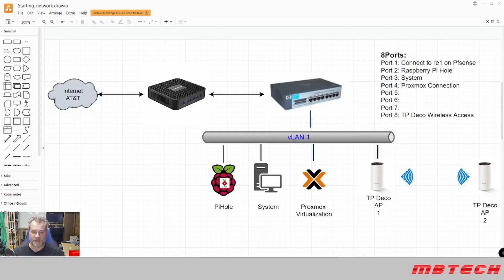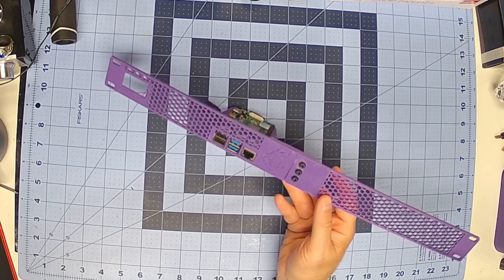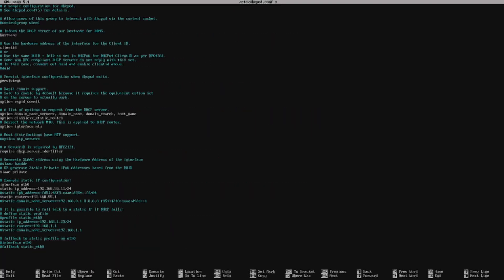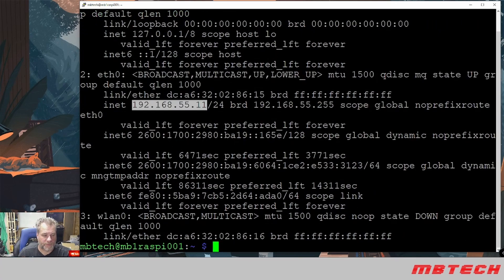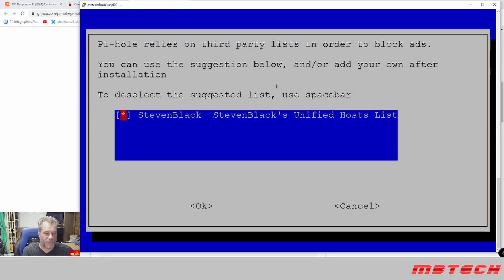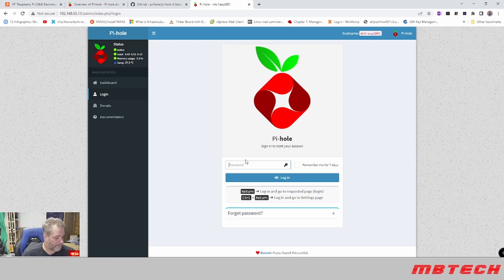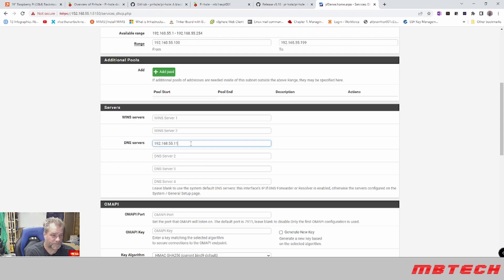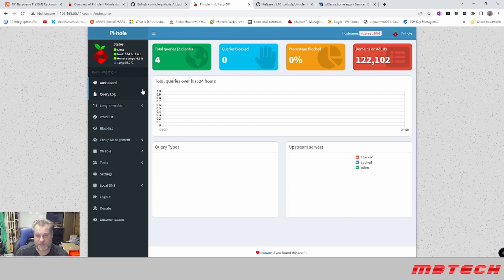Adding Pi Hole to pfsense 2.6.0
Here are the steps needed to add a pi-hole to you pfsense network.